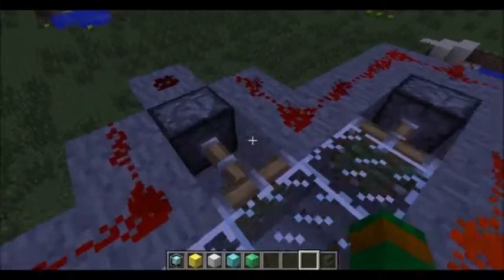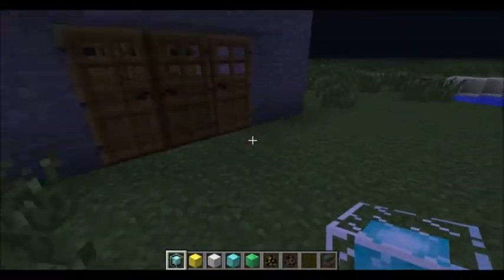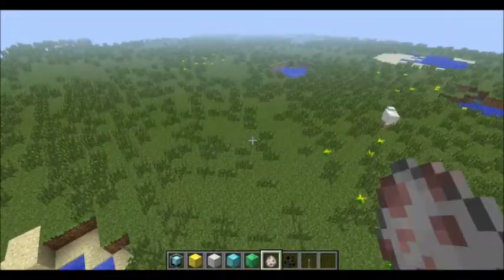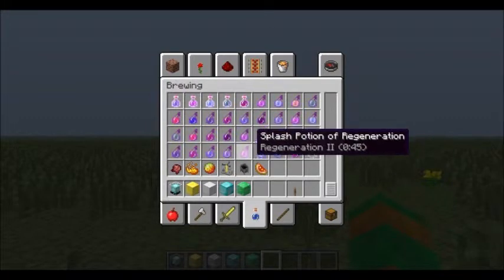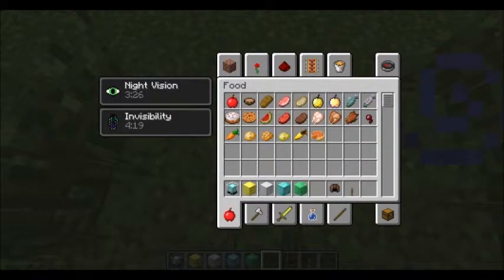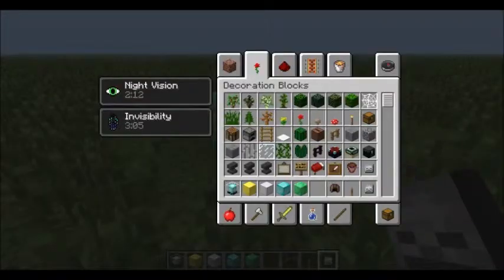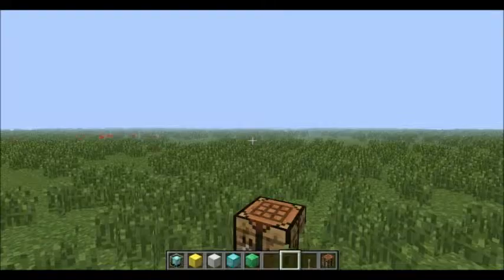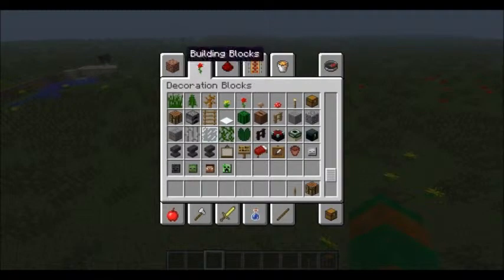The Best Of 1.4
This is not meant to show everything.

MinecraftianHeroz

Second Channel Alernovajr url:/user/Alernovajr